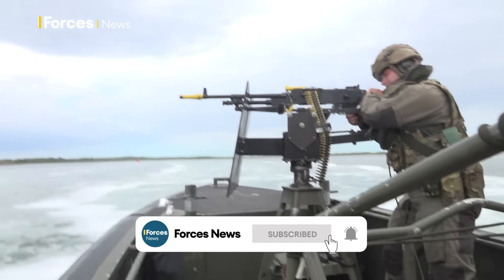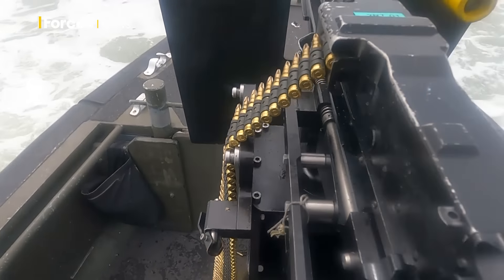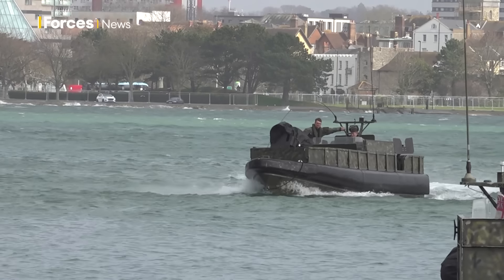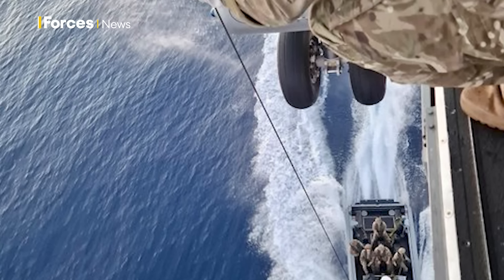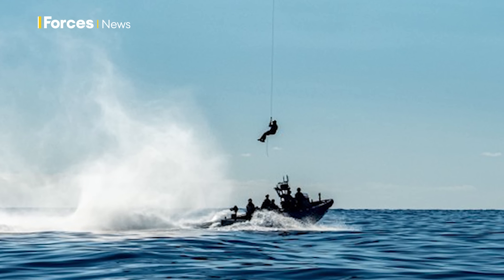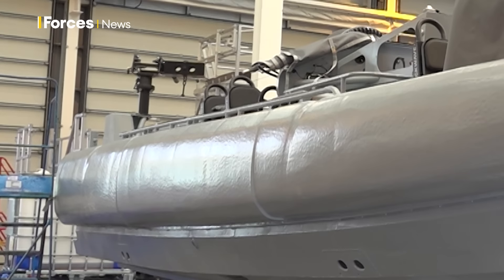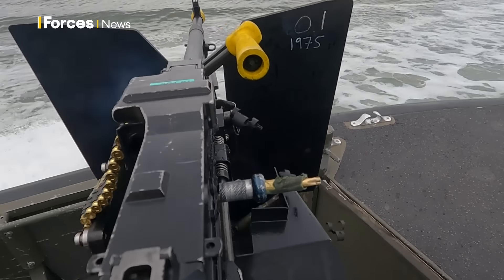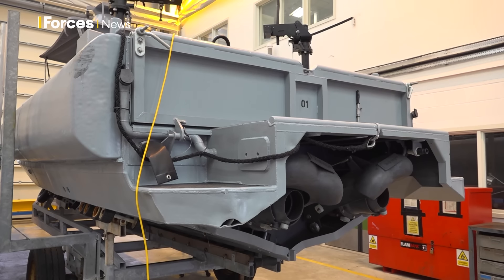Royal Marines' new and improved Commando Raiding Craft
The members of 47 Commando (Raiding Group) Royal Marines are specialists in small craft operations and amphibious warfare for the UK Commando Force.

And they are about to become more lethal and agile thanks to the brand new Commando Raiding Craft.

Forces News has been taking a look at what this new vessel has to offer.